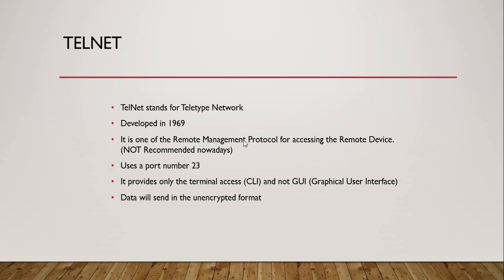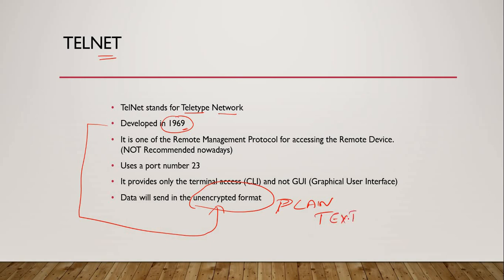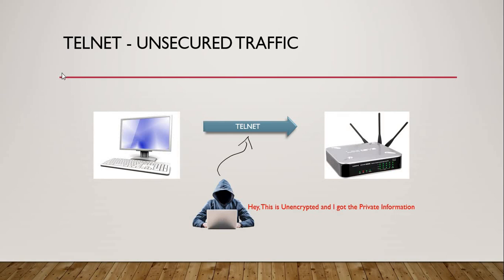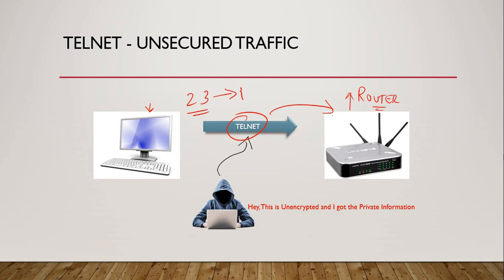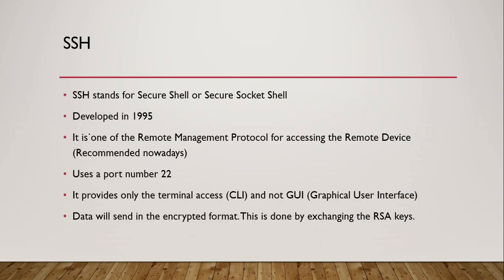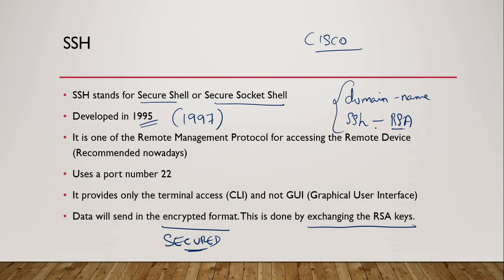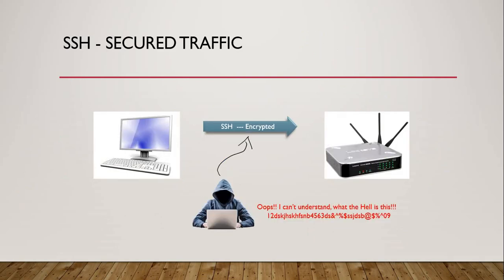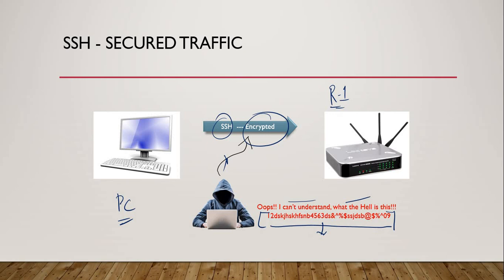Telnet and SSH Explained || [TAMIL]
This session is about Remote management Protocol Telnet and ssh.

How to Enable Telnet in Command Prompt || Windows PC